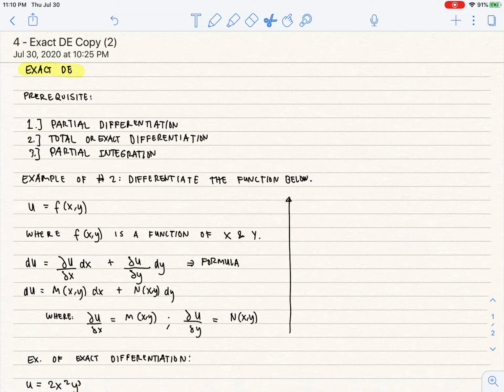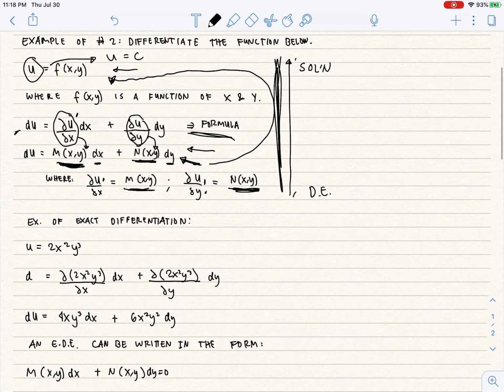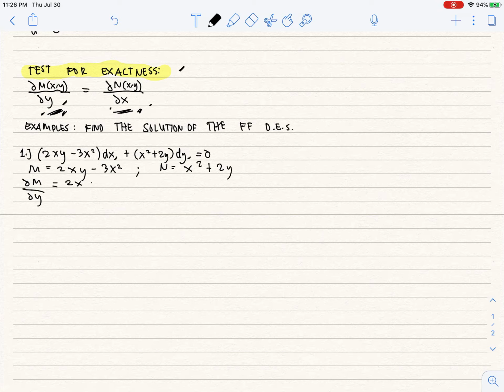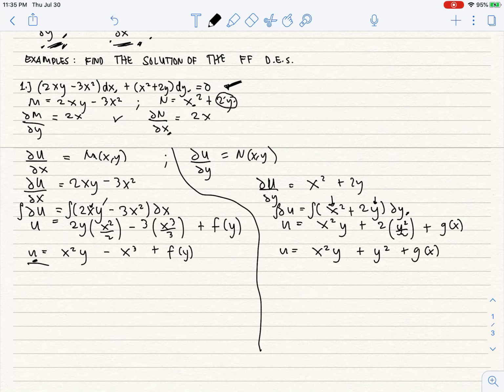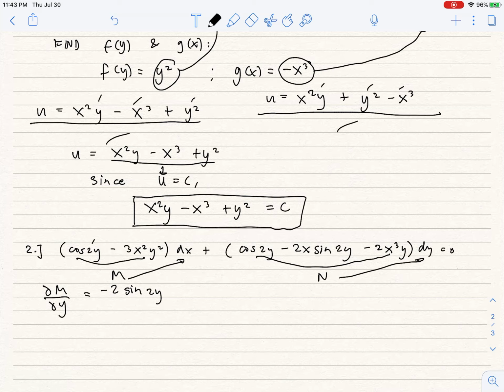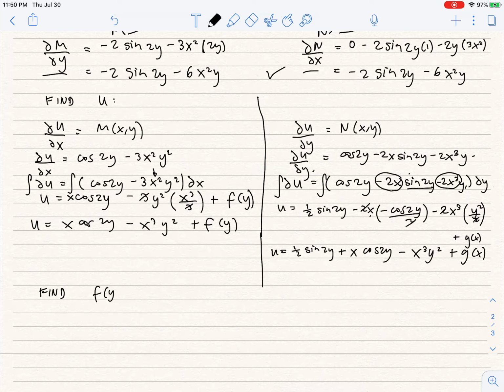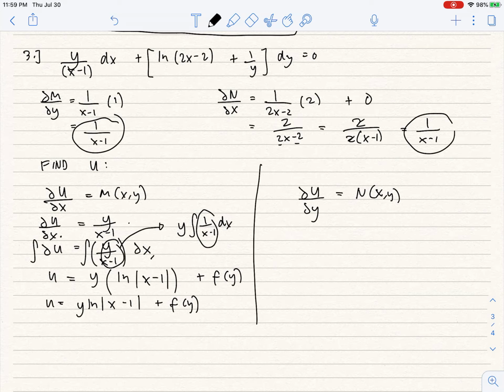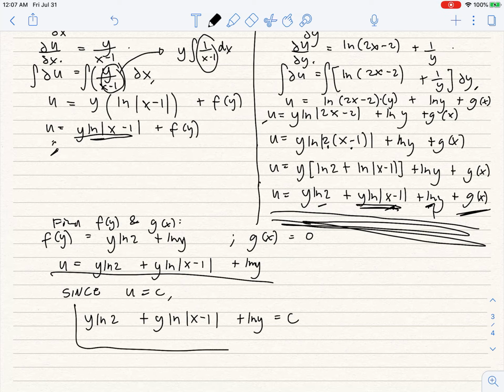TM3 L4 - Exact DE